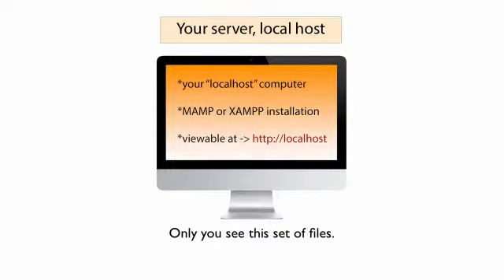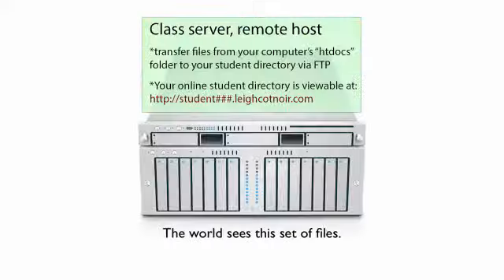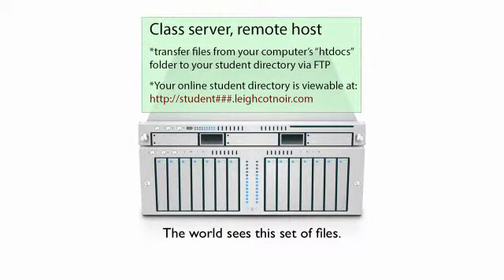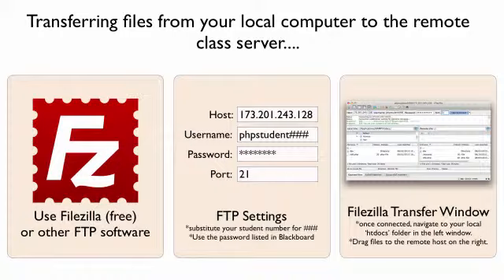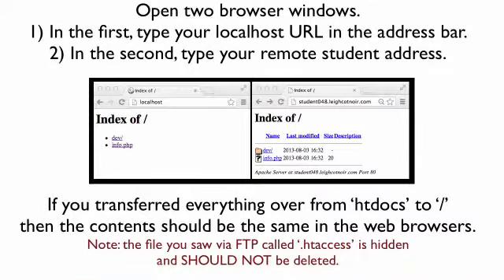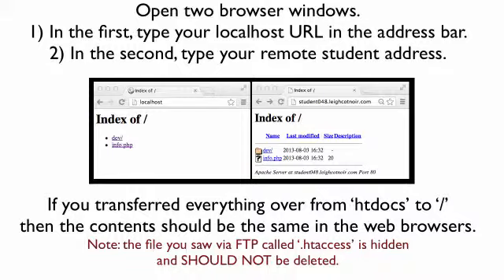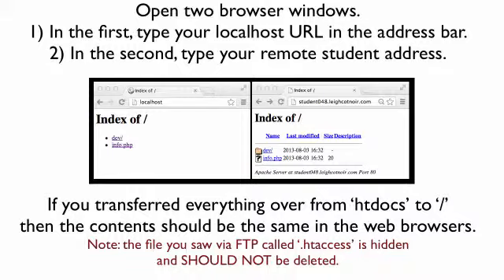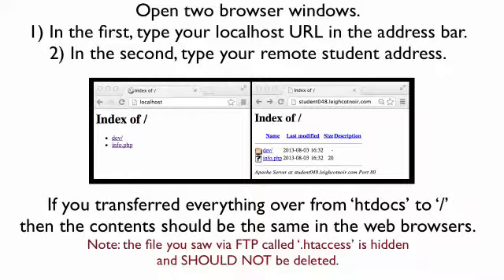Local and Remote Directories and File Transfer Part 1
File Transfer from localhost to class server

Table of Contents:

00:00 - Double-click to edit
01:24 - Double-click to edit
02:15 - Double-click to edit
03:58 - Double-click to edit
07:14 - Open two browser windows